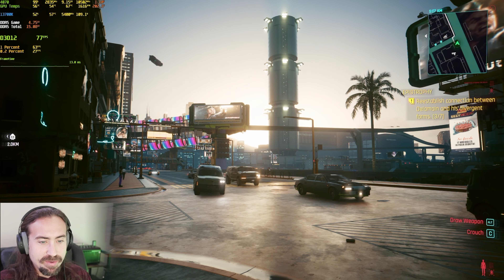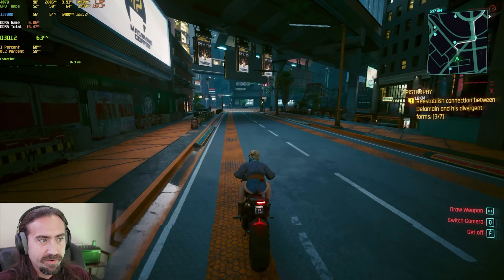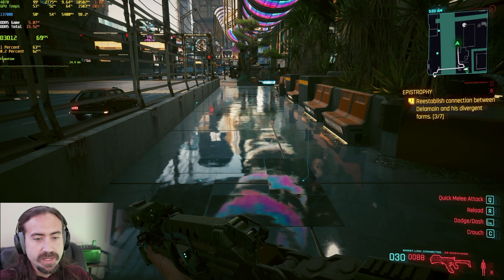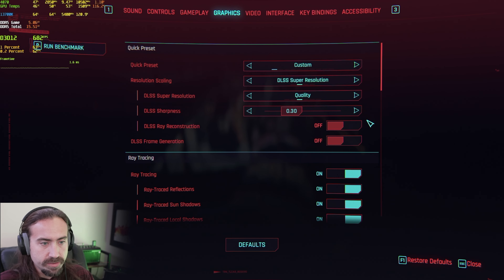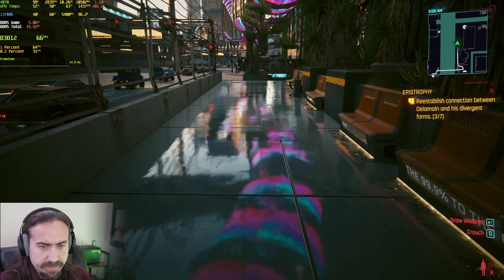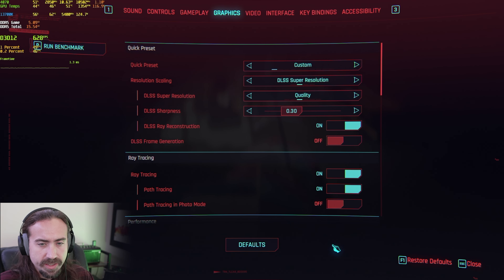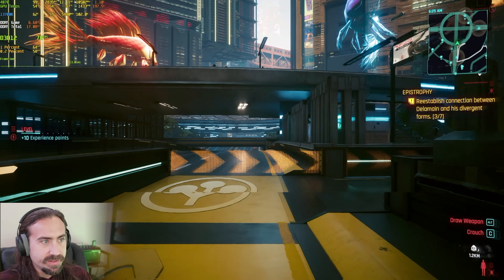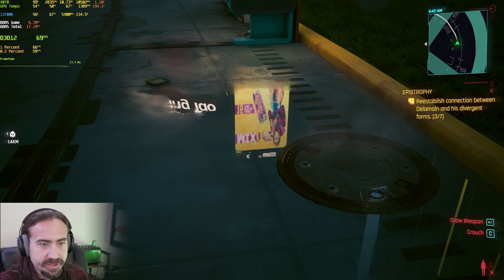CDPR Keeps the Banger Updates Coming in Cyberpunk 2077 | RTX 4070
🌆🔧 "Cyberpunk 2077 2.1 Update: A New Dawn with Ray Reconstruction & 4070 Performance" 🔧🌆

Welcome back, gamers! In today's video, we're diving into the streets of Night City with a fresh perspective - Cyberpunk 2077's 2.1 update is here, and it's a game-changer!

✨ Timestamps:
00:00 Thank You!
00:22 Intro
03:37 RT Ultra Ray Reconstruction
05:29 RT OD Ray Reconstruction
06:36 Frame Gen
07:41 RT Ultra Mirror Reflections
09:02 RT OD Mirror Reflections
10:06 Conclusion

💬 Played the Cyberpunk update? Let me know how it's working for you in the comments!